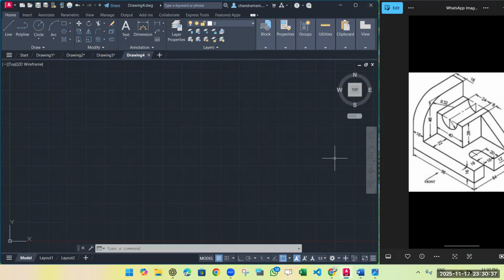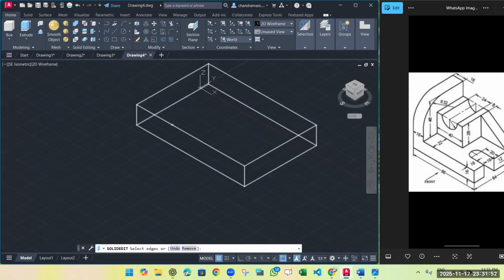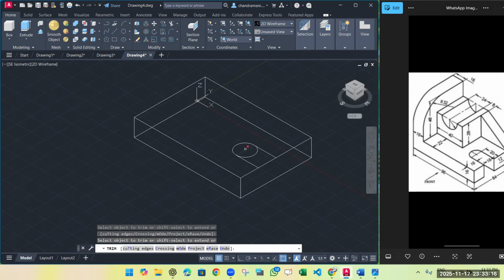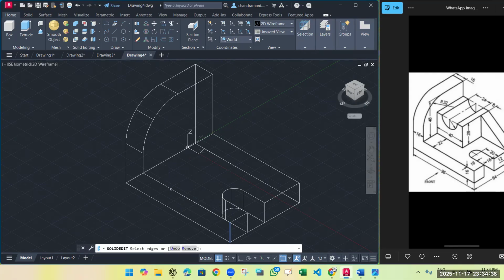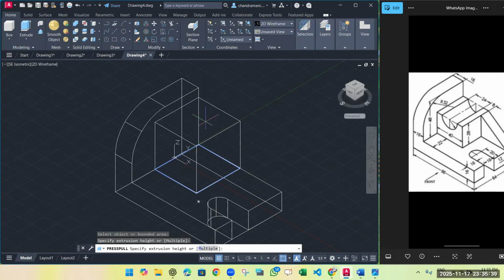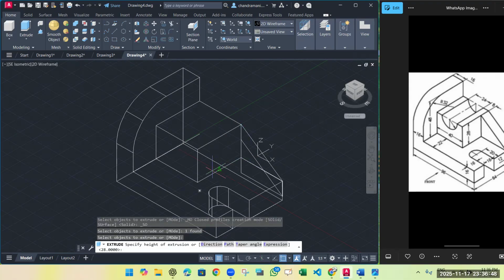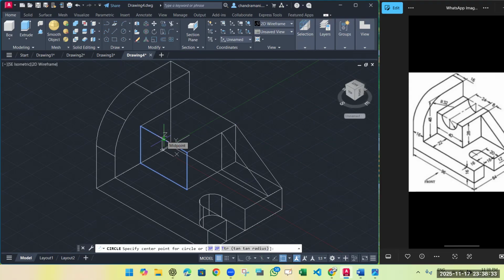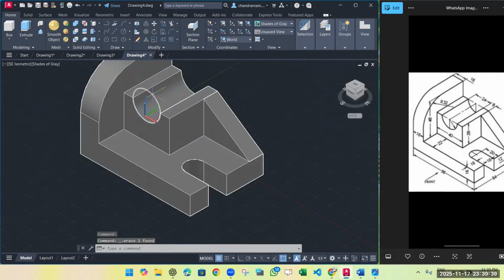autocad three d 3D model 1